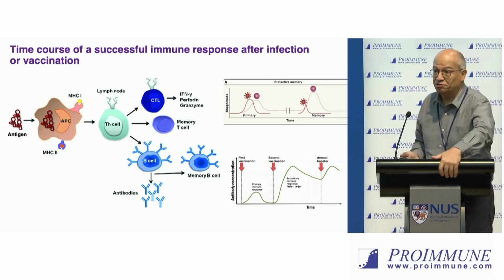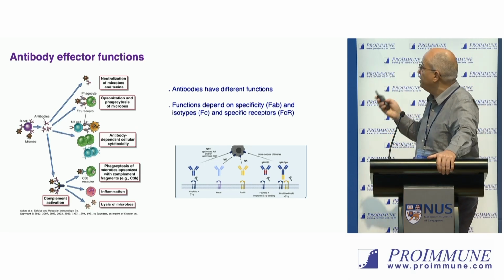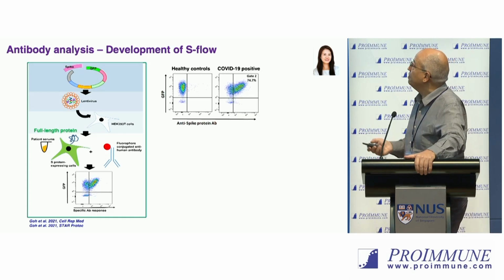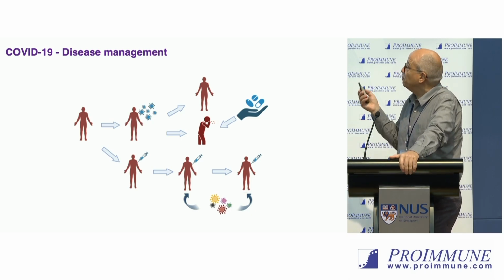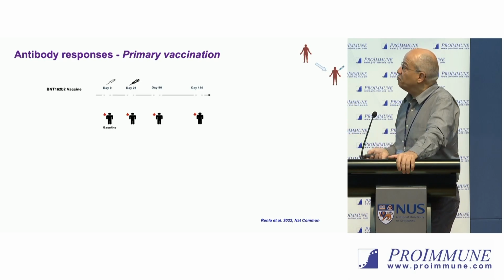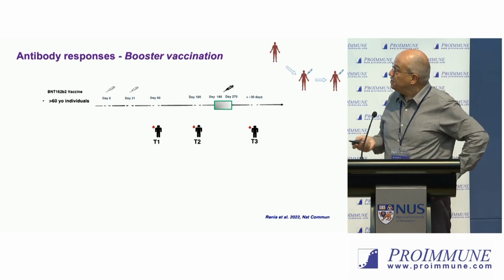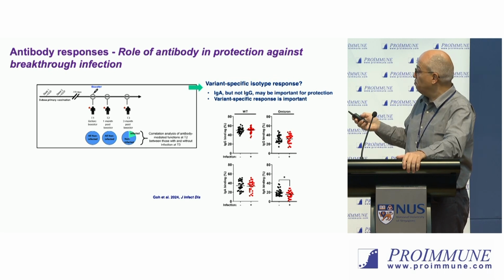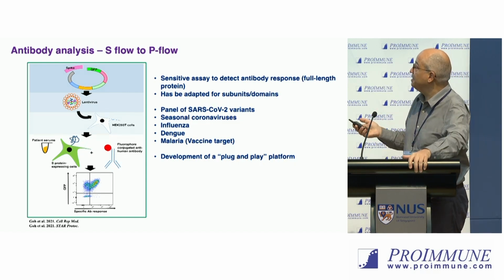Prof. Laurent Renia: A cell-based method to identify target antigens and assess antibody responses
Prof. Renia presents a versatile cell-based method to measure antibodies, originally adapted from malaria research and applied to COVID-19. The technique uses cells expressing antigens on their surface to rapidly and sensitively detect antibody responses, even in asymptomatic individuals, and can measure different antibody isotypes like IgG and IgA. This method was instrumental in tracking infection, evaluating vaccine efficacy, and monitoring immune responses across age groups, highlighting the importance of boosters, especially for the elderly. Beyond COVID-19, the approach is adaptable to other pathogens and can be used for functional assays like ADCC and ADCP.

Biography:
Laurent Renia is currently a professor of infectious diseases and the director of the respiratory and Infectious Diseases Program at the Lee Kong Chian School of Medicine, and in the School of Biological Sciences, Nanyang Technological University. He is also a senior fellow and principal investigator of the A*STAR ID Labs.

He has obtained my Ph.D. in 1991 from University Pierre et Marie Curie (now Sorbonne University) in Paris, France, and did my post-doctoral at New York University (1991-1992) under Victor Nussenzweig. He returned to Paris in 1993 where he obtained a permanent position as a research scientist at the French National Institute of Health (INSERM). Between 2001-and 2006, he became research director at INSERM, co-director, and director of the Department of Immunology at the Institut Cochin. he first joine A*STAR as a senior principal investigator in the Singapore Immunology Network (SIgN) in 2007. He became its Executive Director in 2013 from 2020. In 2020, he founded the A*STAR ID Labs (A*STAR) as its Executive director. he holds an adjunct position at the French National Institute of Health (INSERM). His scientific interests cover the immunology of infectious disease, focusing on mosquito-borne and zoonotic diseases, and newly emerging viruses such as SARS-CoV-2. His research focuses on shaping new concepts based on the understanding of molecular and cellular mechanism immunity through the development of animal models and new assays and approaches. He has published more than 400 articles and book chapters.